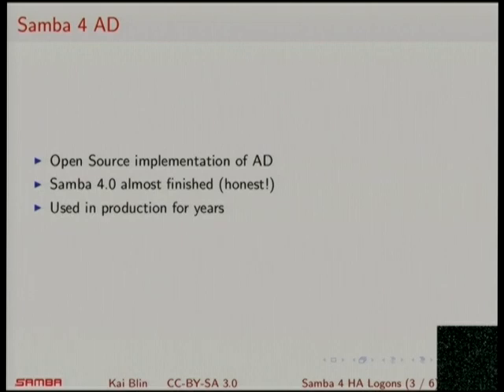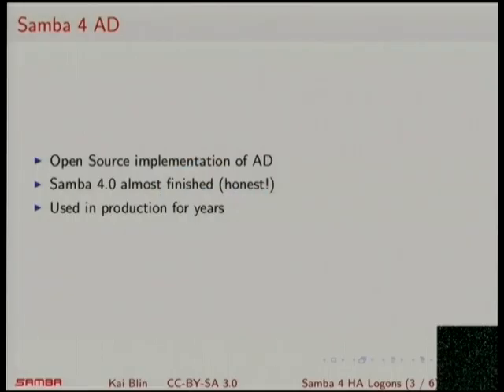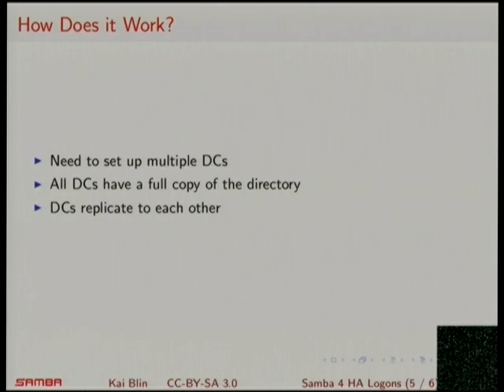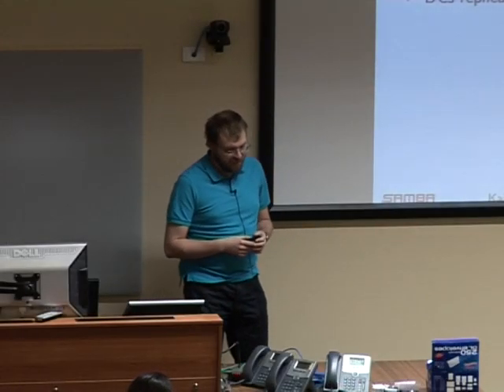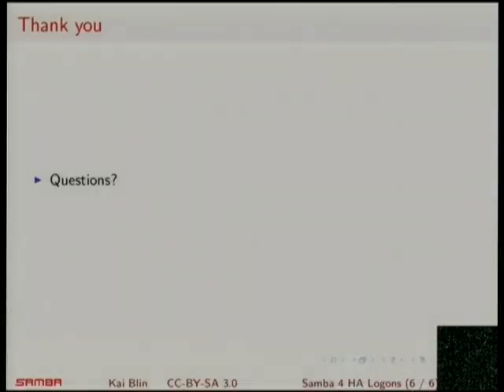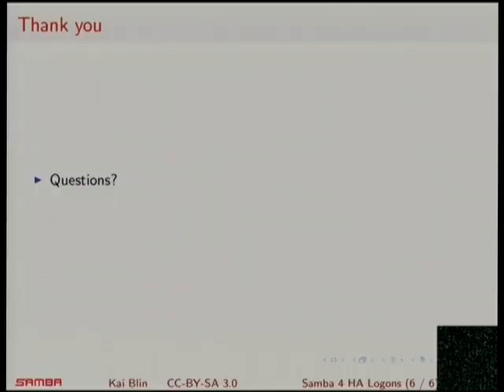High Availability Login Services with Samba4 Active Directory - Kai Blin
High Availability Login Services with Samba4 Active Directory.